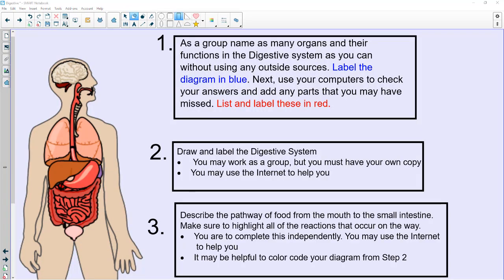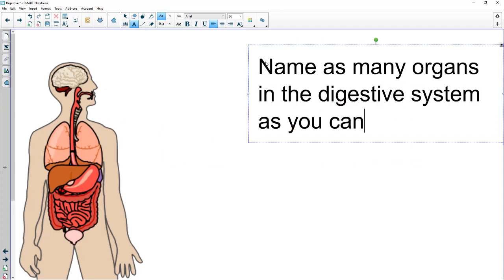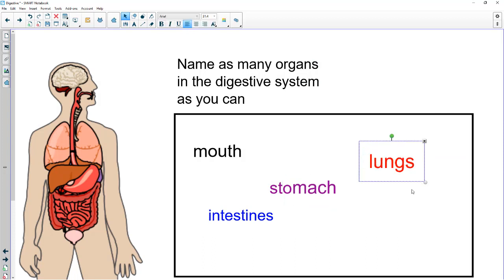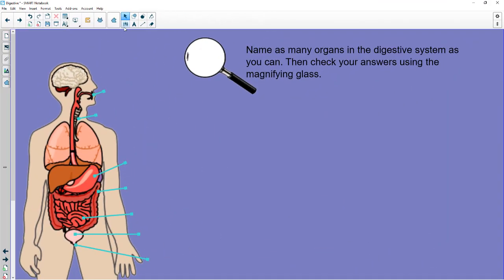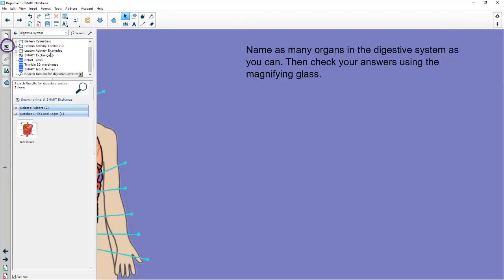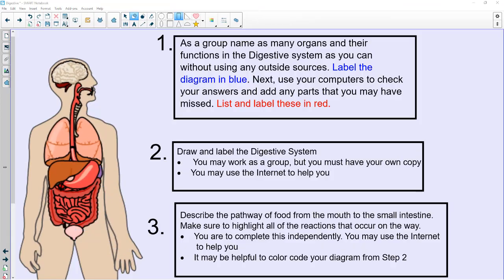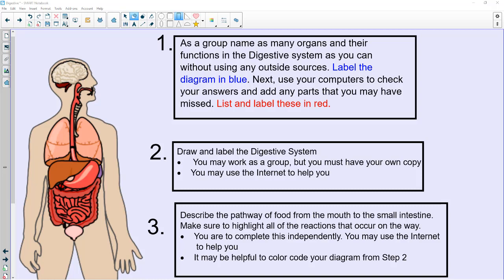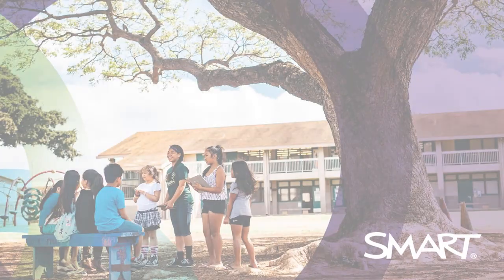Digestive System: Differentiating Instruction Using SMART Notebook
Create your lessons with the SMART Learning Suite using these great technology tips.  Each video highlights a tool and a pedagogical strategy to add to your toolkit.  Join us as we talk about the Gallery and Cloning pages.